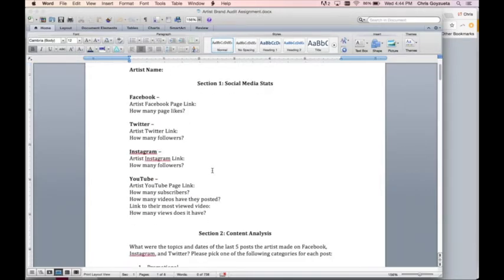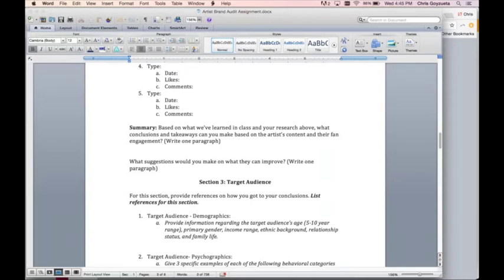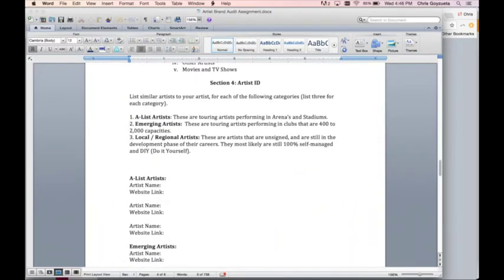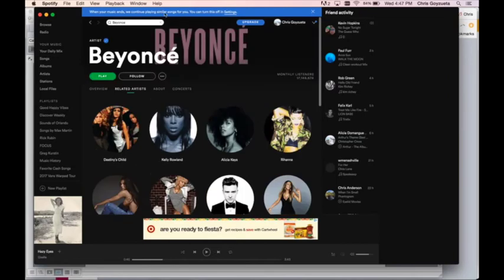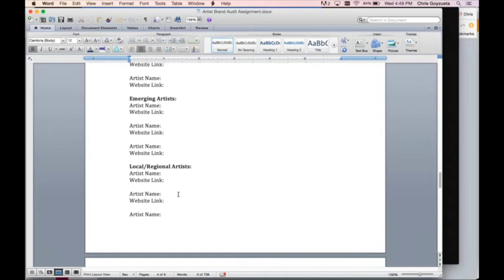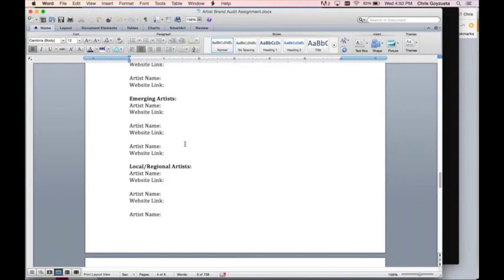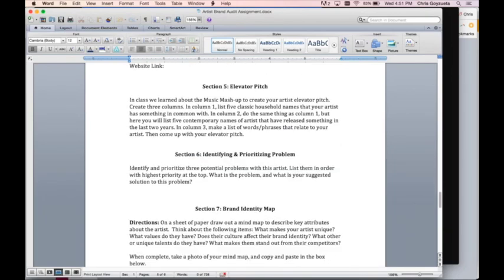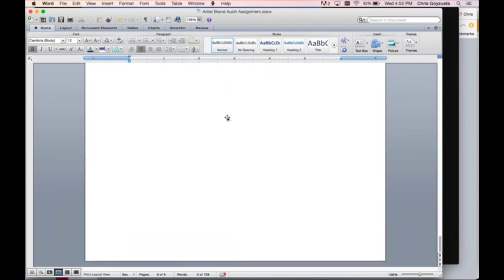MB5 Brand Audit Assignment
Also, for more content and learning check out the podcast.